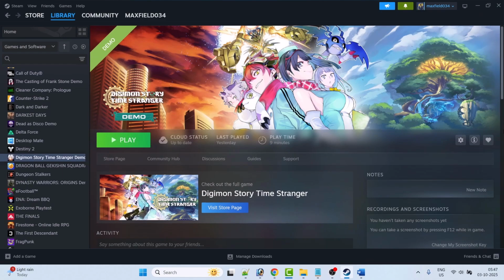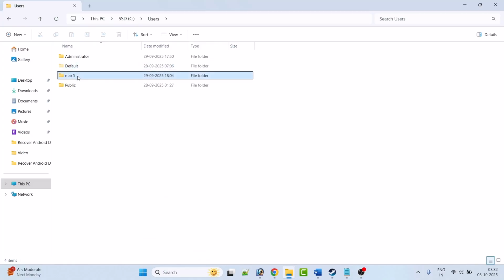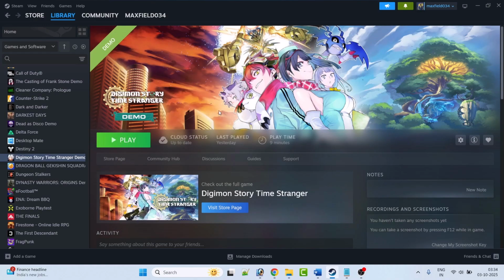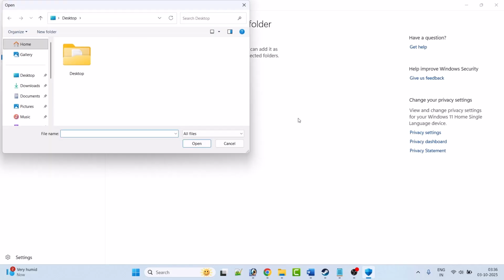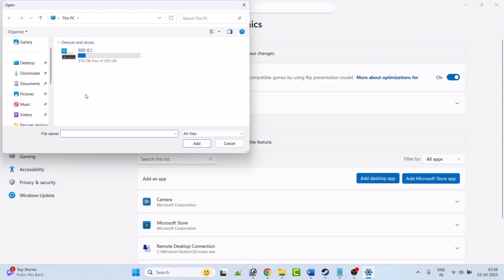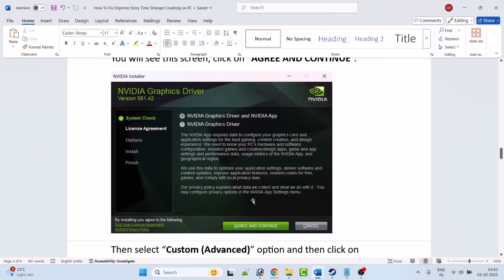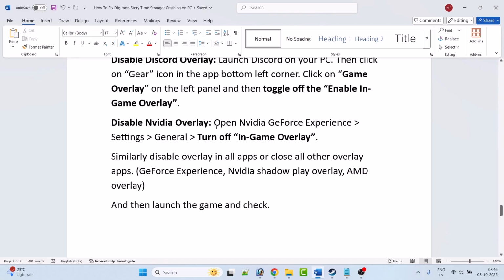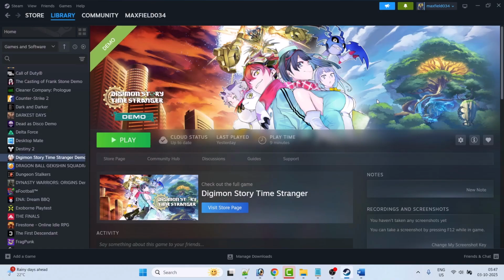How To Fix Digimon Story Time Stranger White Screen Issue On PC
In This Video Guide, You Will Learn How To Fix Digimon Story Time Stranger White Screen Issue/Error On PC. How To Fix Digimon Story Time Stranger Stuck on White Screen Crash Error On PC.

I Hope any one of the fixes mentioned in the video would help you to solve Digimon Story Time Stranger White Screen Issue On PC.